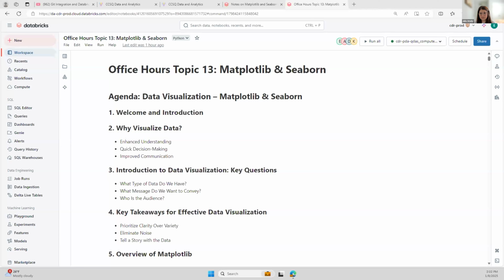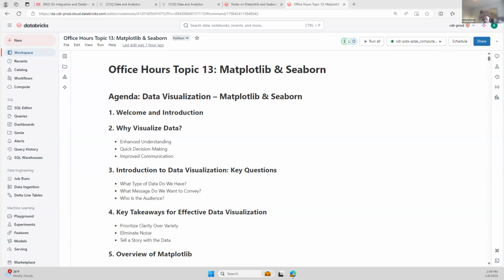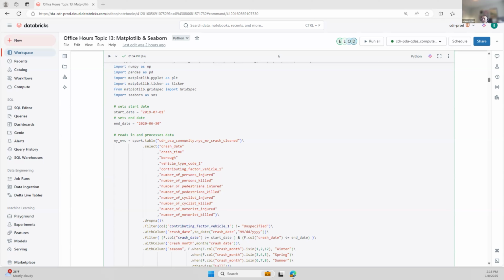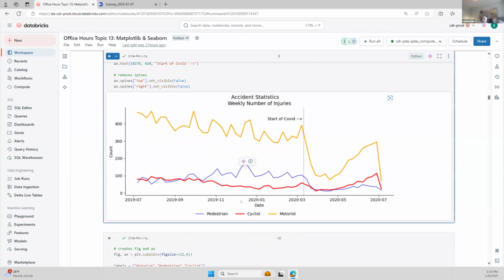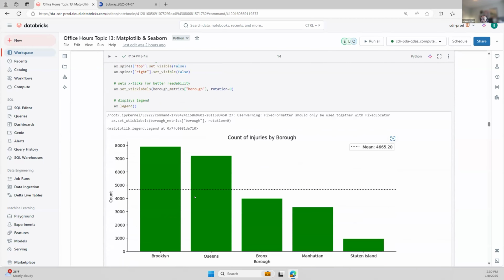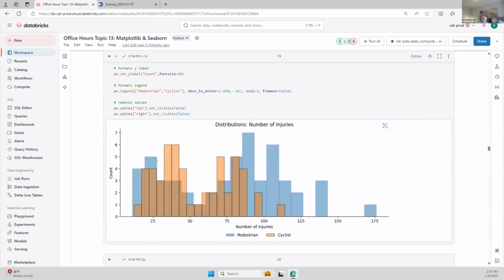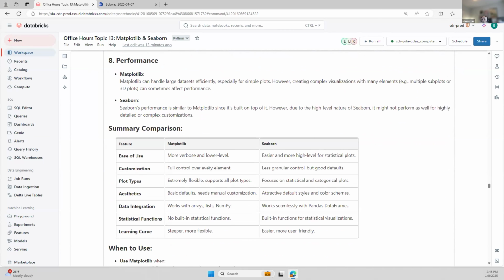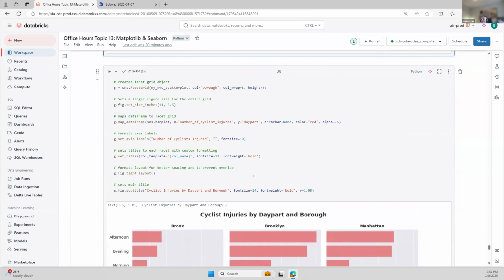CCSQ D&A Office Hours: MatPlotLib and Seaborn